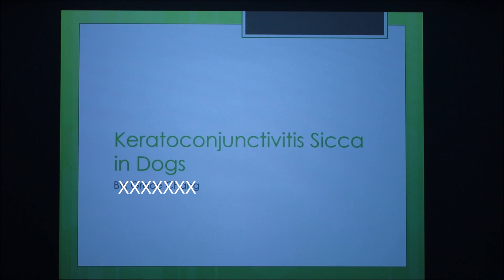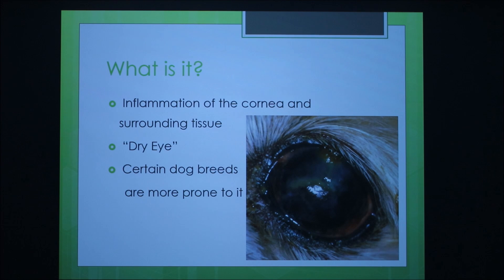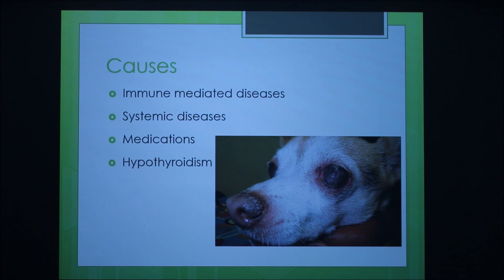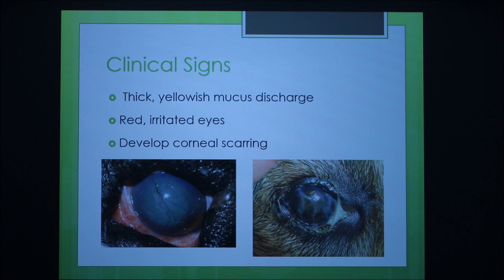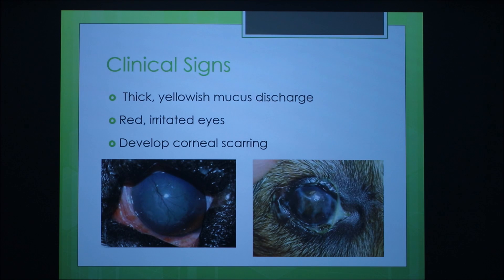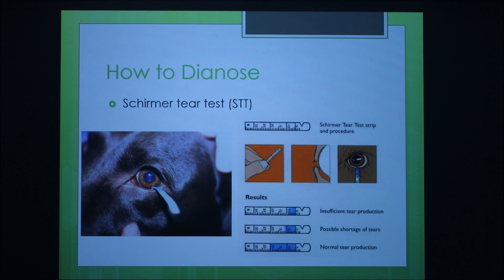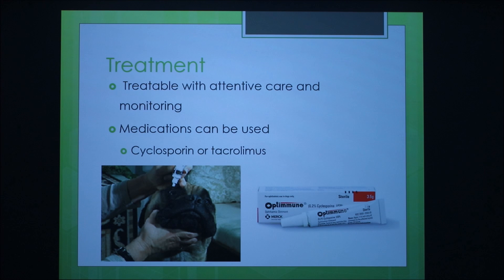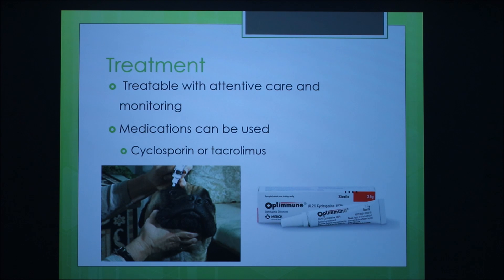Eye problems in dogs (2018)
Will fill in soon.